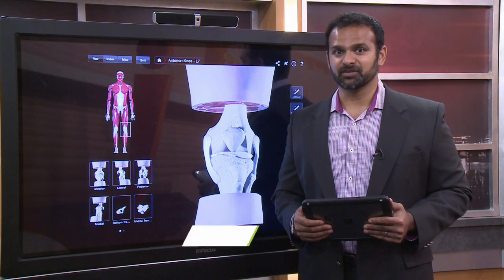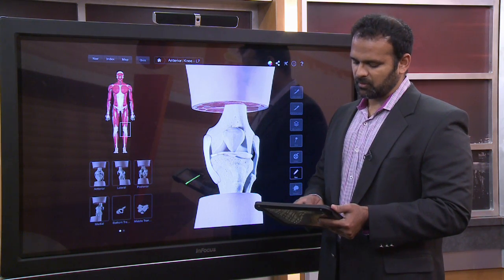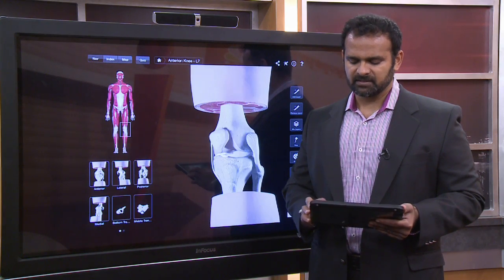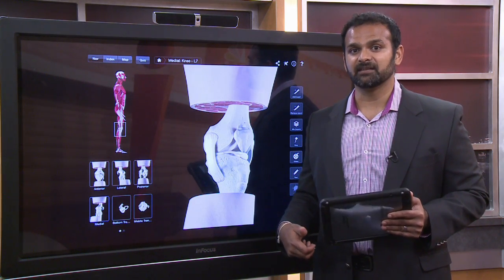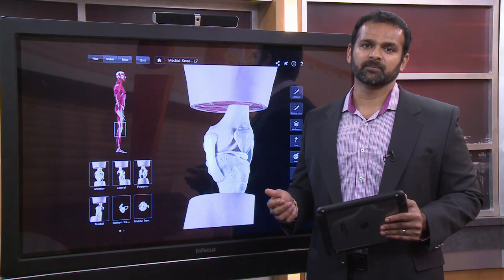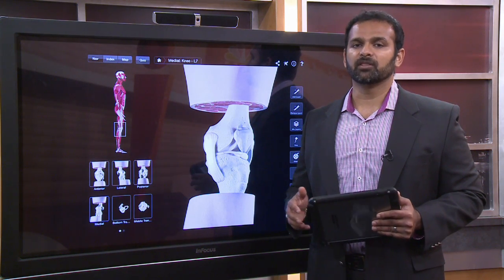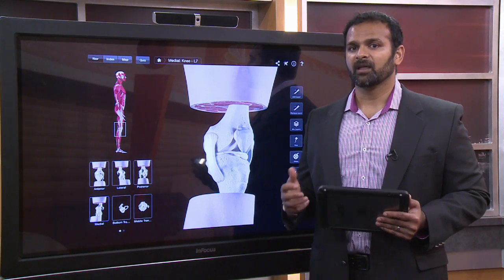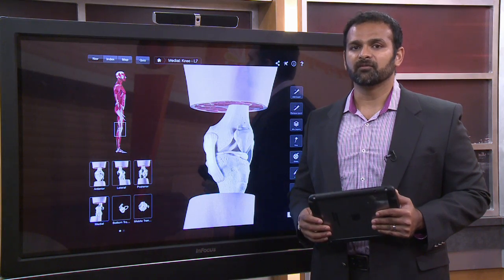RestorePDX- Dr.Desai Medical Minute – MCL injuries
Rahul Desai MD, RestorePDX,  discussing MCL injuries with animation.